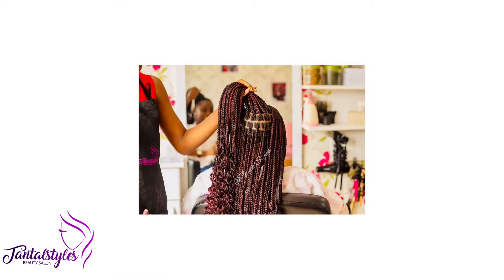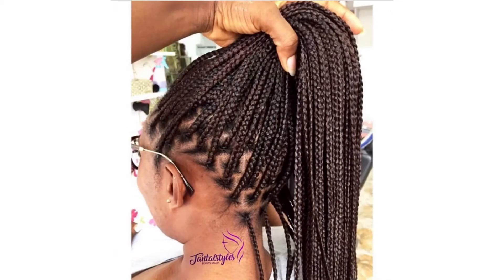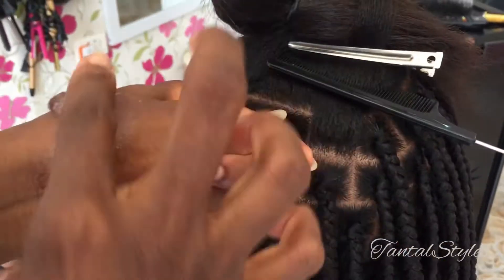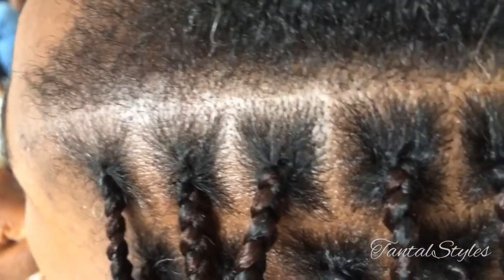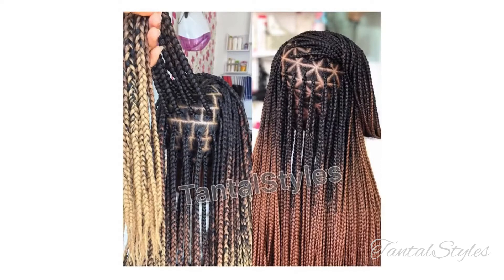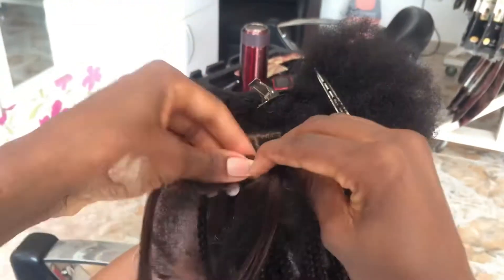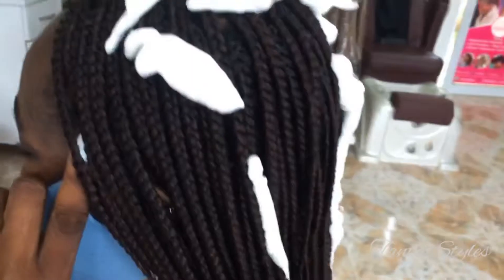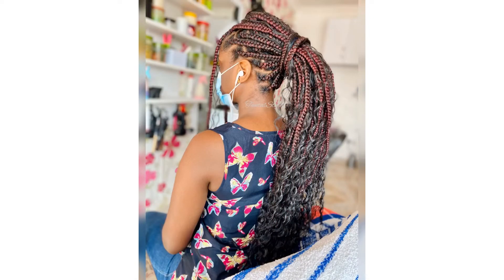Difference Between Knotbraids And Knotless Braids all in one video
How many do us knows “difference between knotbraids and Knotless braids “

Products:
                    -hair extensions used: Outer
                    -Edge Control:hair cream